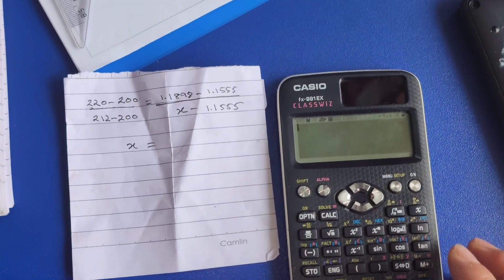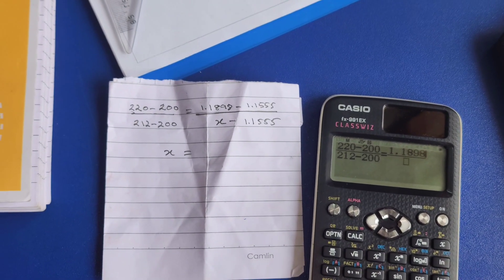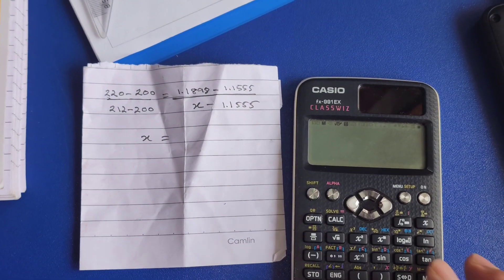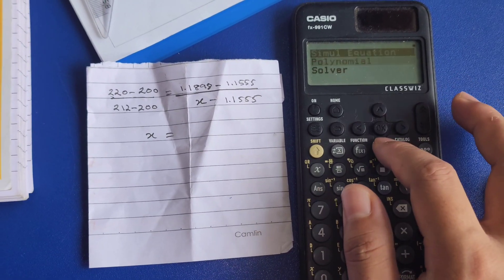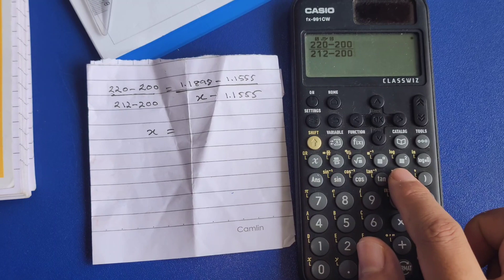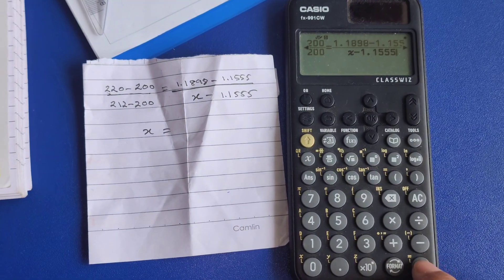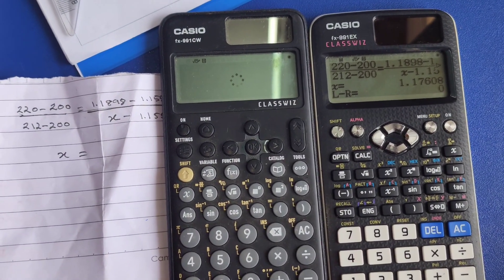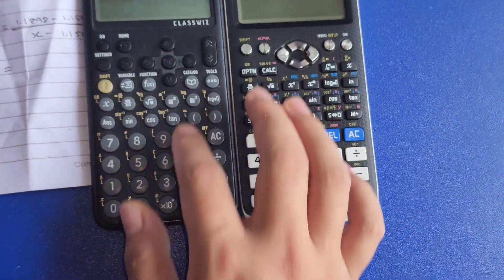How to add equal (=) sign in Casio fx- 991CW !!!!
Casio fx-991CW.
After my previous video I found some of u asking me how to add (=) . So, I made this video to make u understand and sorry for not being able to answer everyone one by one. I'm not the expert just sharing what I know. If u know better, then please share, and if u uave any other questions, drop it in the comments section. Ill see what I can do.